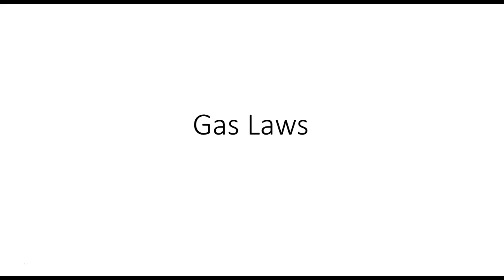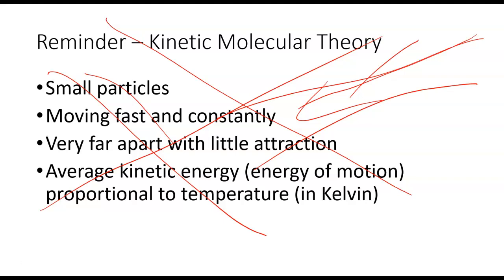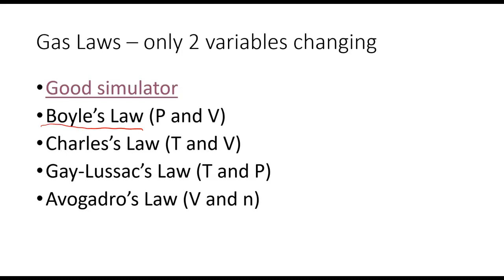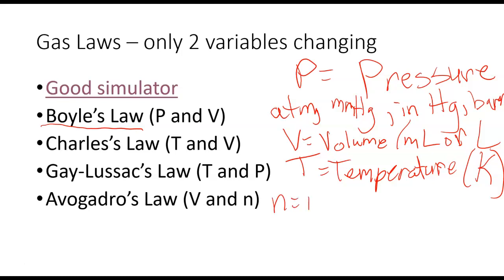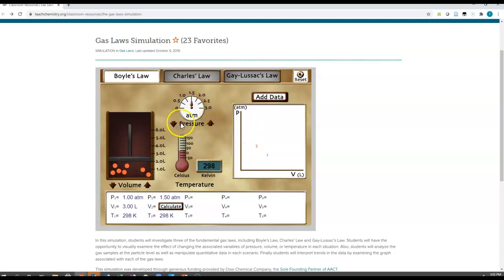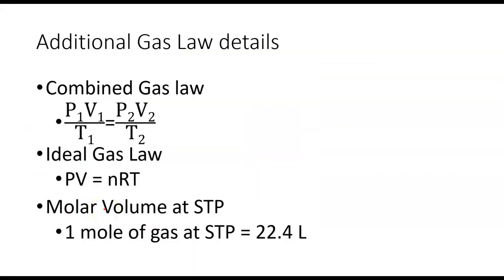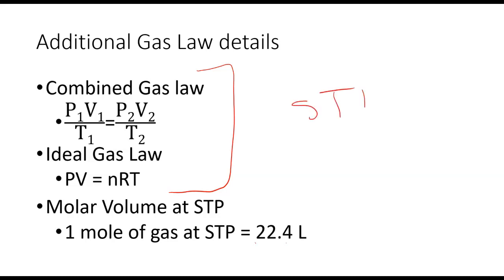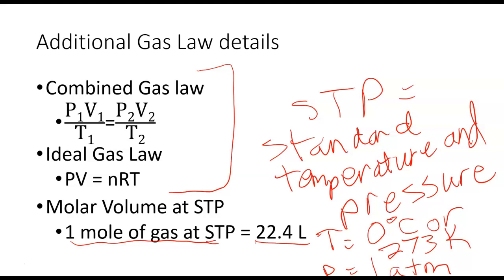Intro to Gas Laws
Introduces the kinetic molecular theory of gases, direct and inverse relationships of variables in the gas laws, and major gas laws. Also introduces STP, the combined gas law, ideal gas law, and molar volume at STP.